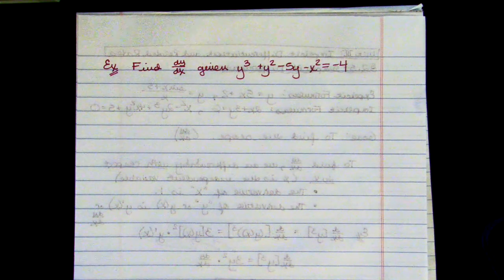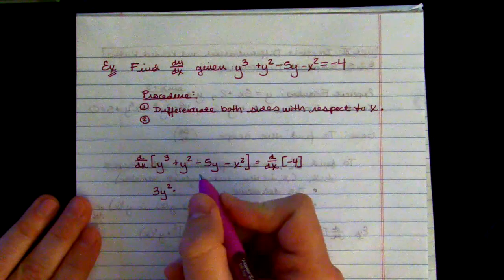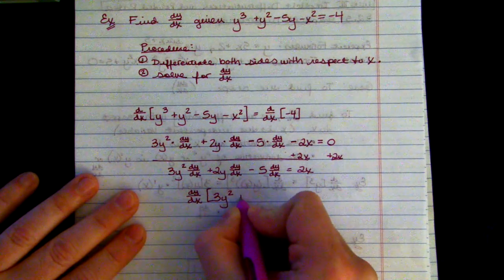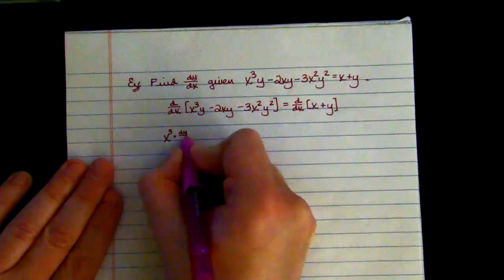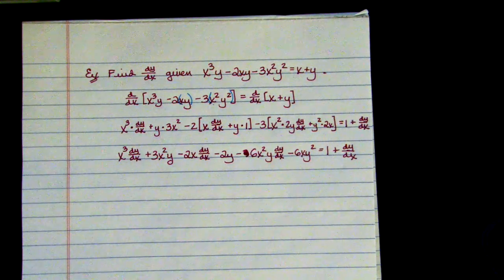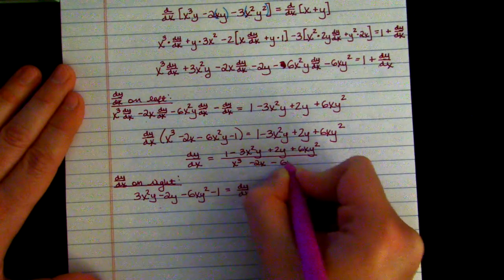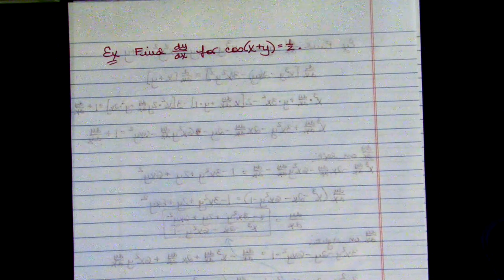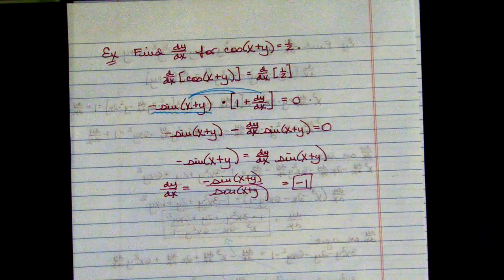AP Calculus - Section 2.5, Part 2 (Implicit Differentiation Examples)s)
AP Calculus
Section 2.5, Part 2: Implicit Differentiation Examples